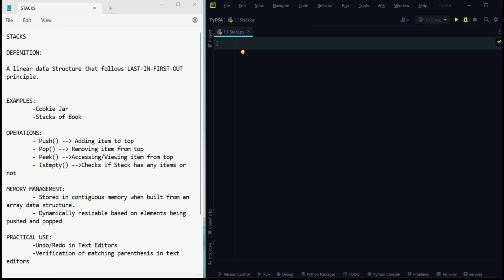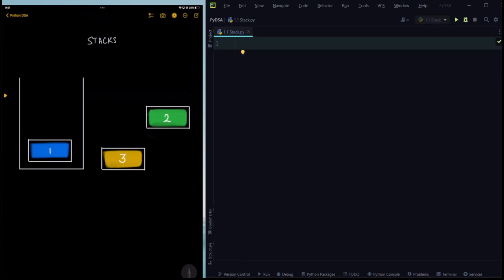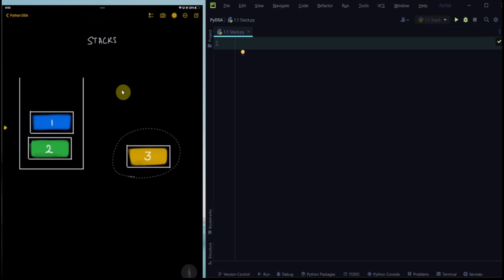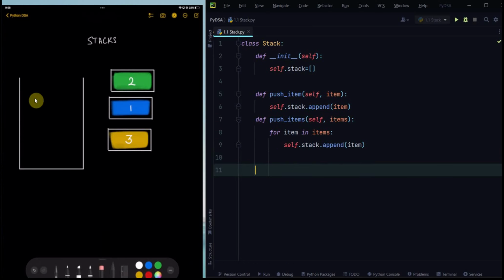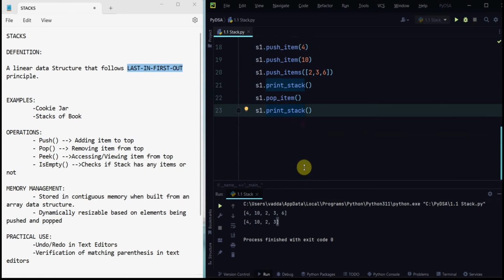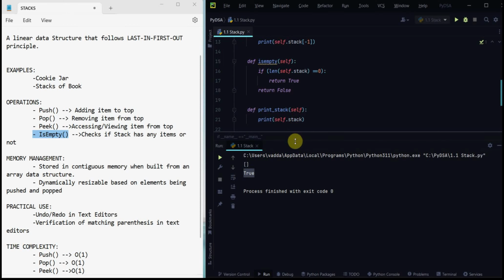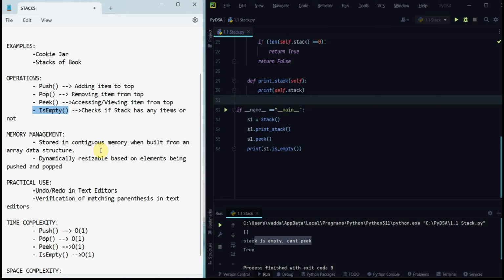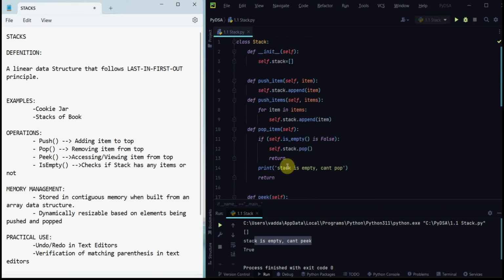Python Data Structures - STACK